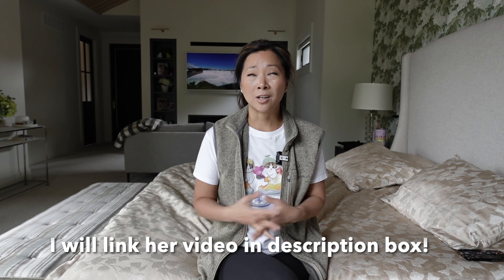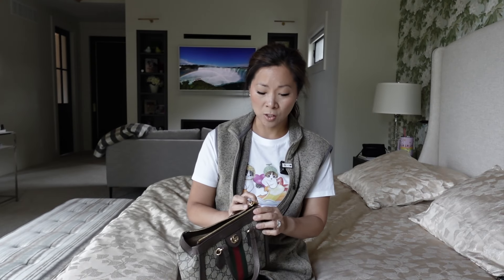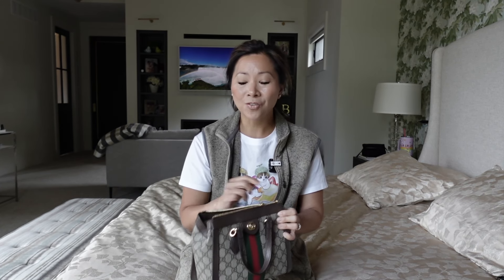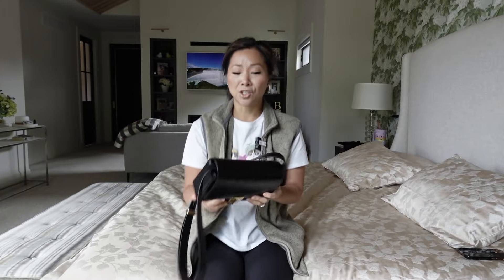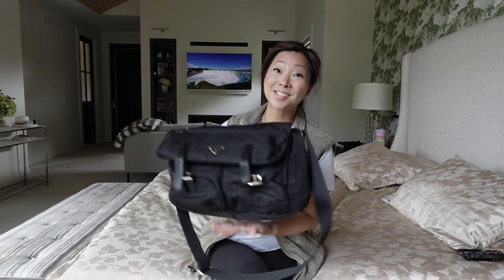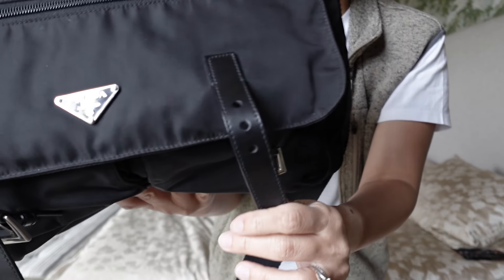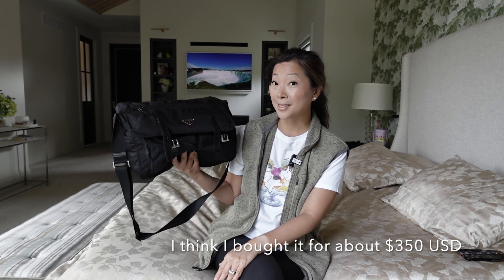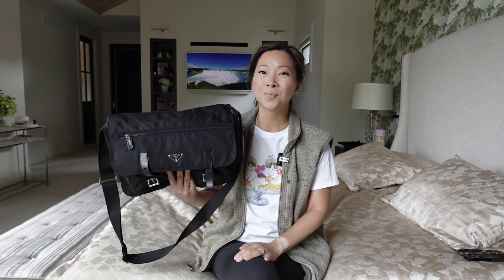HANDBAGS I'M DELETING & WHY ft. GUCCI, PRADA, GIVENCHY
MY EVERYDAY MAKEUP:
On my Lips:
*Fenty Lipstick
and
*Fenty Lipgloss

NEED A BAG INSERT? Samorga is my preferred bag organizer by far (& I have tried many brands)!
Use code: SharonHearts

XO,
Sharon